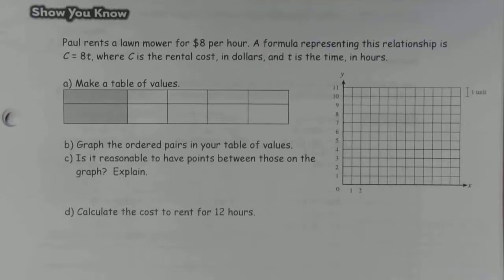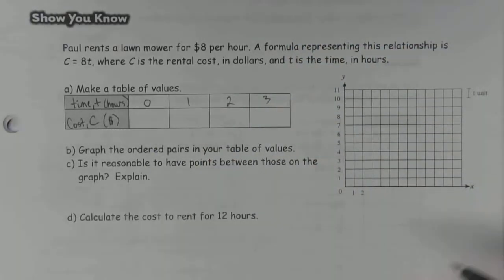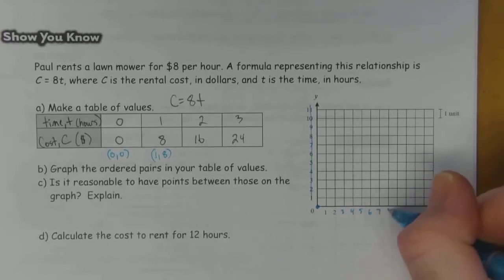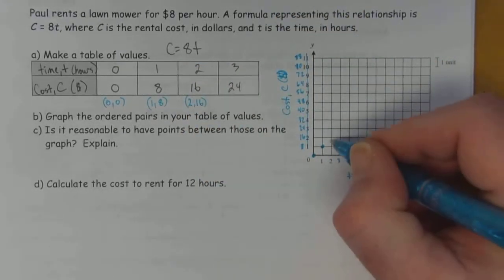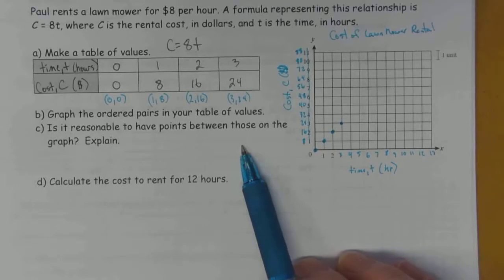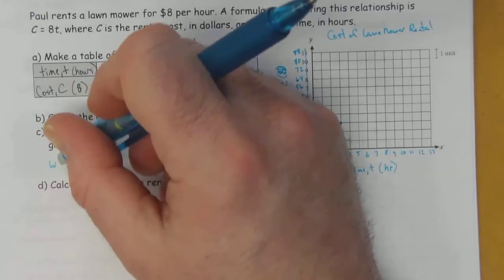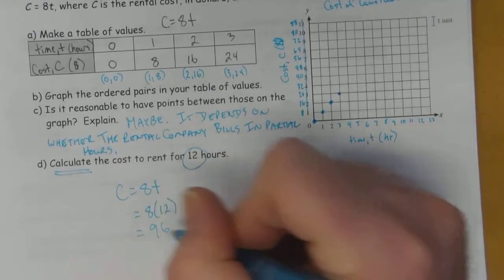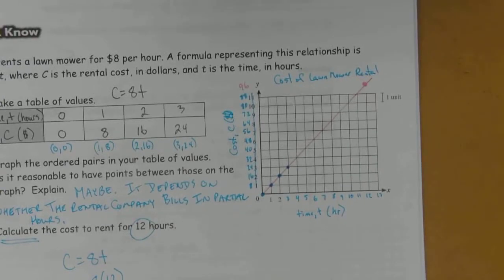8-9.3b Show You Know